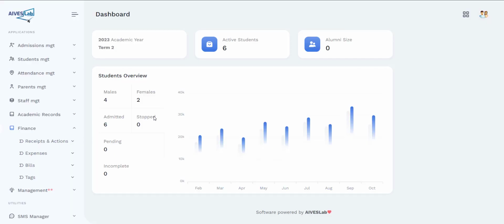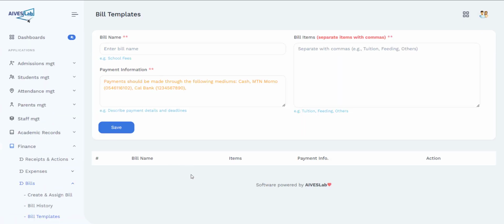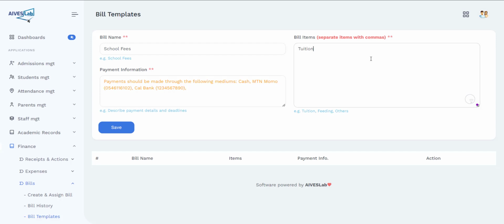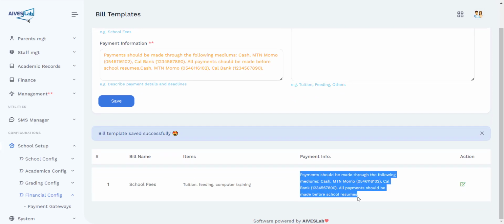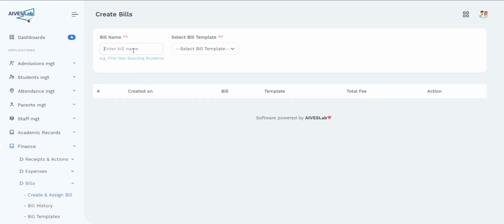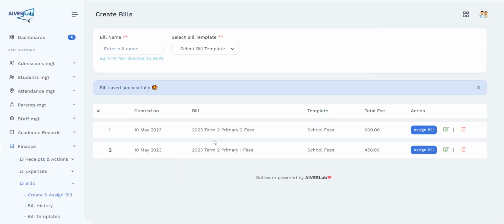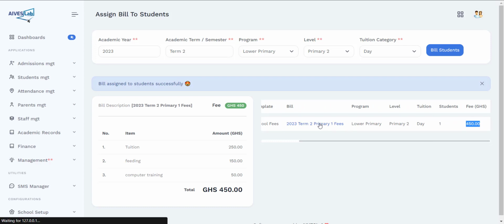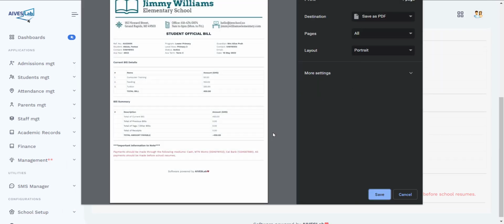24 Finance Templates and bills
Creating templates and bills for students